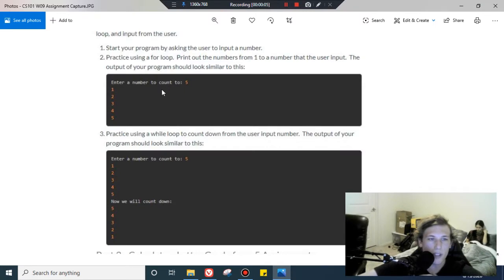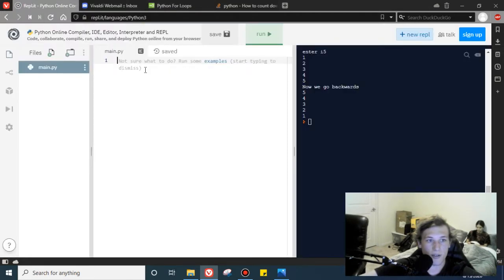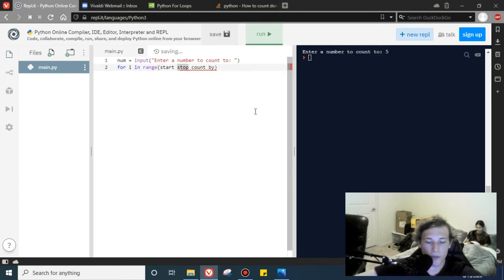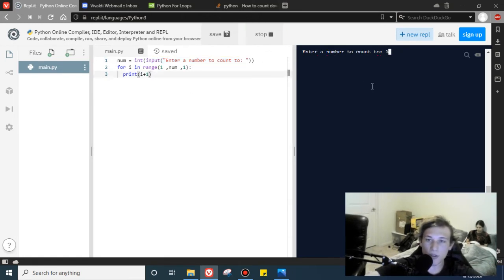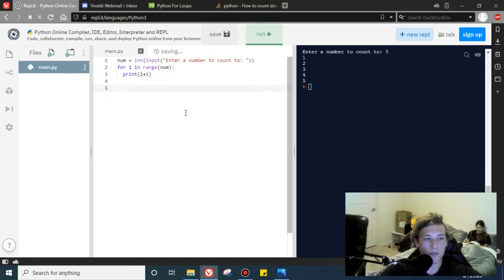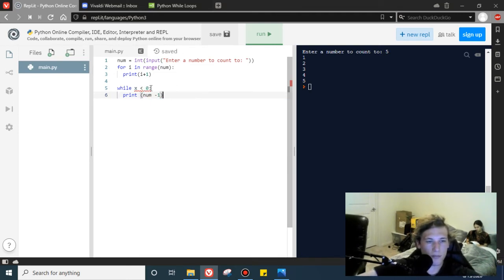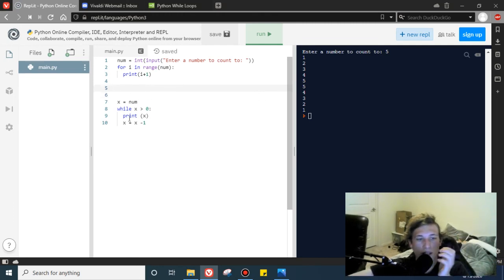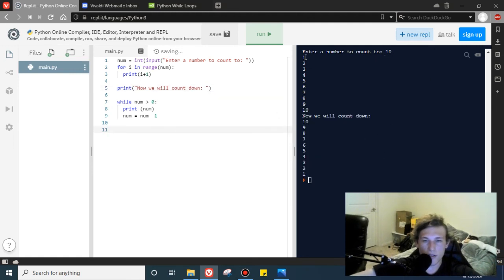Python: for loop and while loop with user input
used for loop to iterate to user input
then used while loop to iterate from user input downward to 1